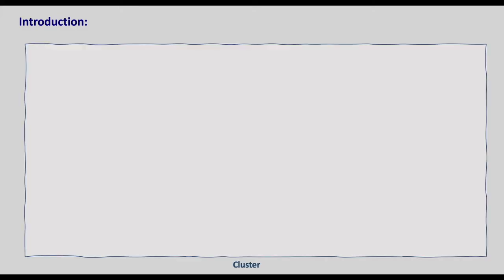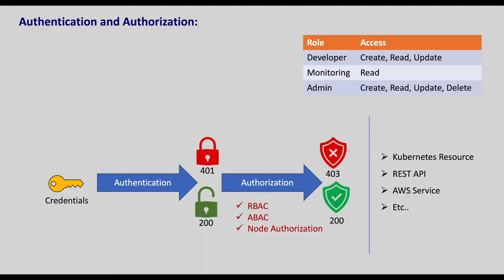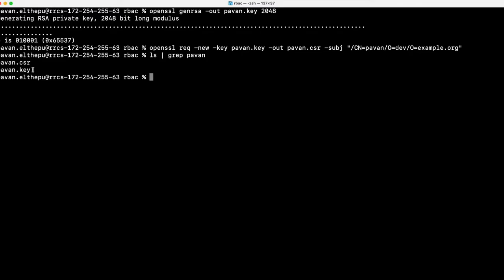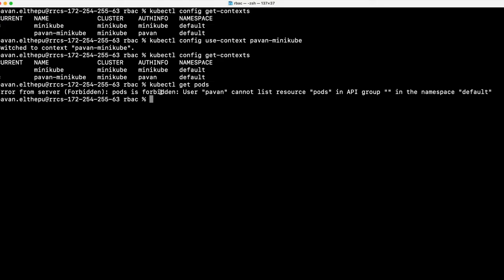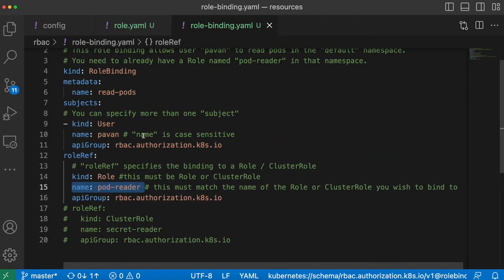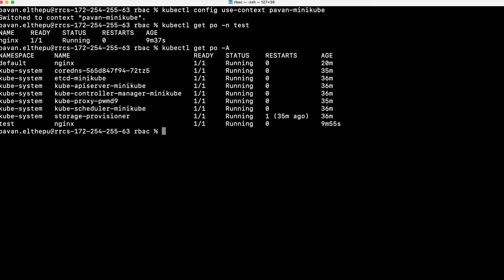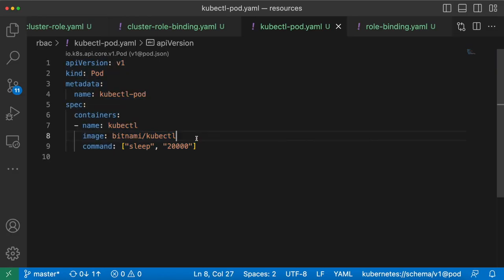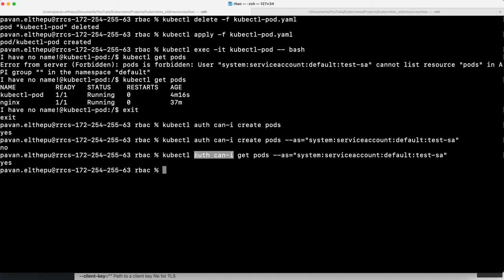RBAC in Kubernetes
So far we have accessed everything from our Kubernetes cluster without any restrictions. But in real time, we’ll have multiple nodes, namespaces, deployments, replica sets, pods, services, and many other Kubernetes resources. Also, we will have many users accessing these cluster resources. When we don’t have any restrictions, there may be chances of deleting these resources accidentally.

So, it’s wise to impose restrictions to create, modify, and delete resources based on some role. For example, we should ensure that developers can only deploy certain apps to a given namespace or that our infrastructure management teams have read-only access for monitoring tasks, and the admin can do everything. In this chapter, we’ll be learning how to restrict access to Kubernetes resources using the RBAC framework with complete hands-on.

Timestamps:
0:00 - Intro
01:03 - Authentication vs Authorization
02:59 - Users and Groups
09:09 - Role and RoleBinding
13:31 - ClusterRole and ClusterRoleBinding
16:16 - Service Accounts